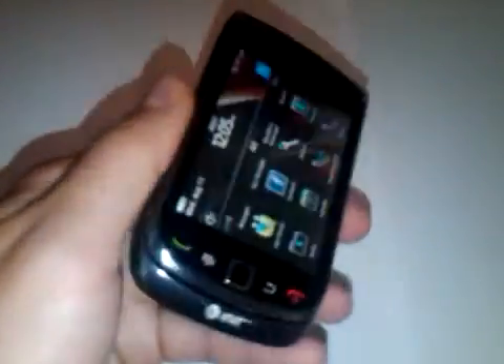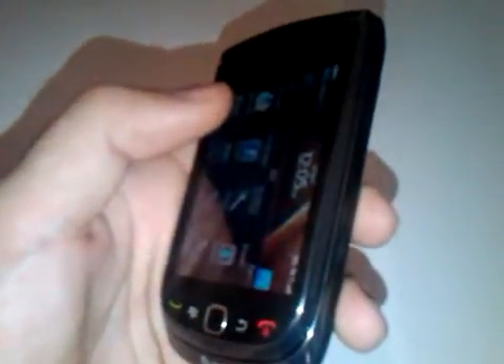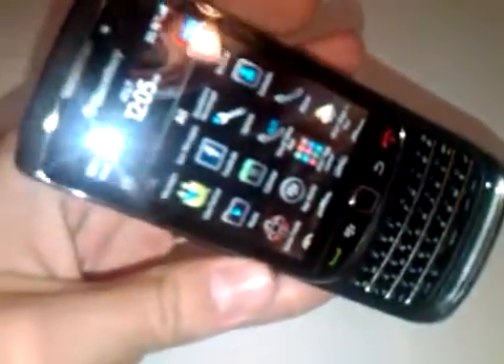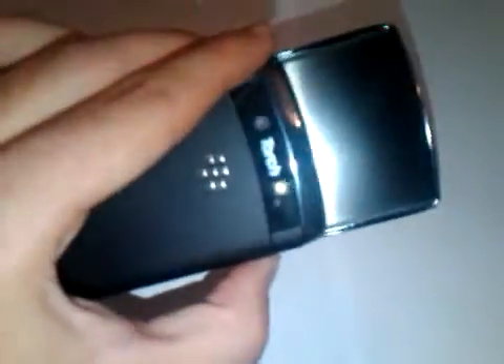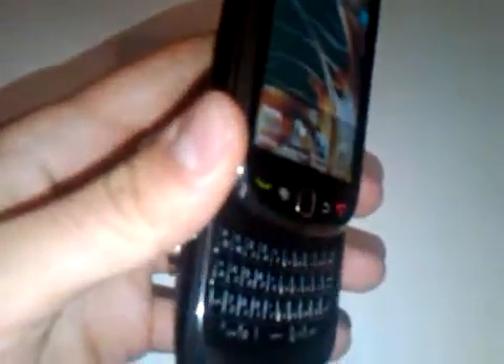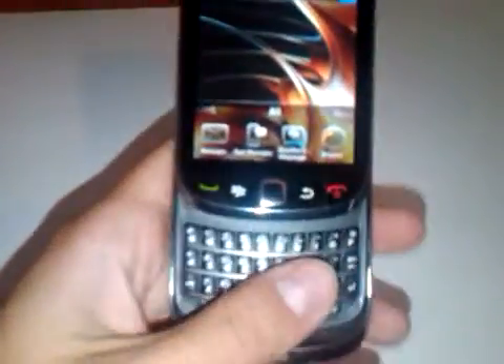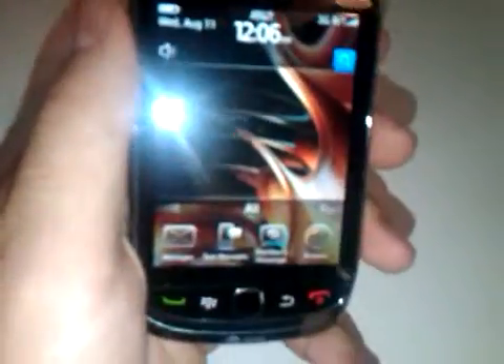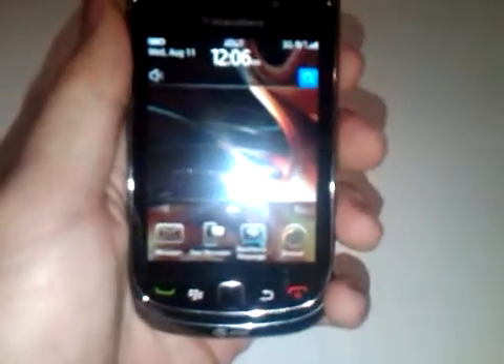Torch 9800 Sliding Mechanism - BBLEAKS.COM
We evaluate the sliding mechanism in the Torch 9800